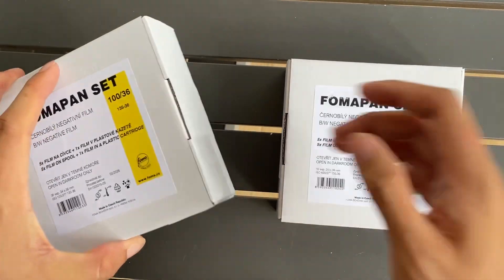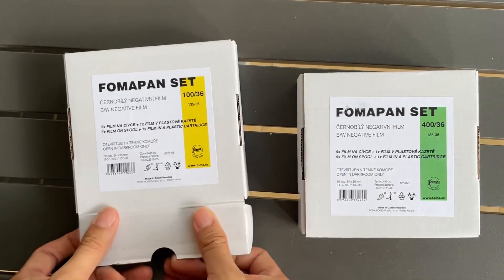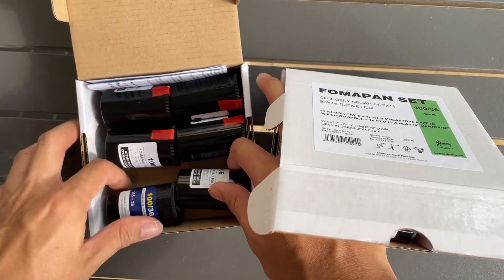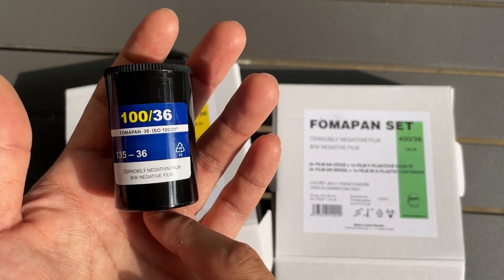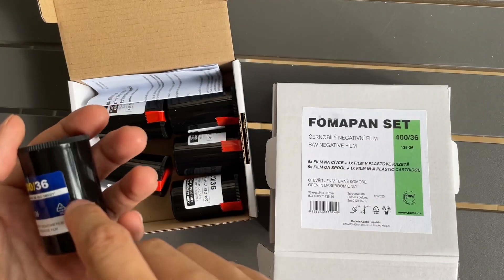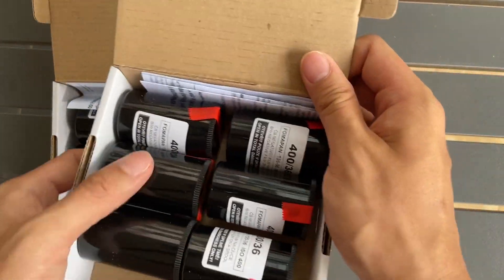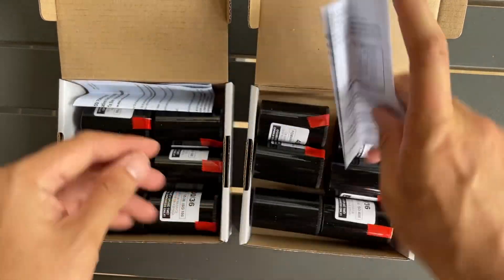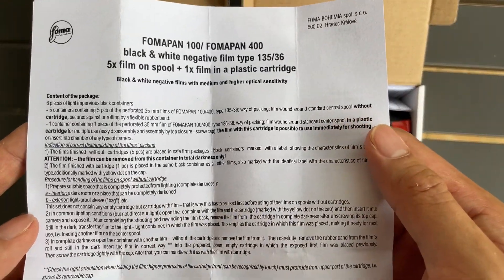35mm FOMAPAN 100 & 400 ISO Semi Bulk Roll SET 5+1 135 SET (6x films on 35 mm spools + 1 cartridge)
35mm FOMAPAN 100 & 400 ISO Semi Bulk Roll SET 5+1 135 SET (6x films on 35 mm spools + 1 cartridge)